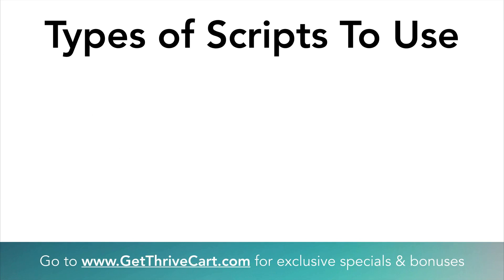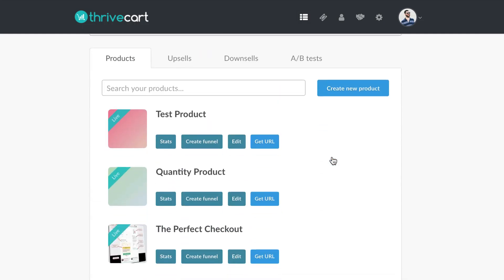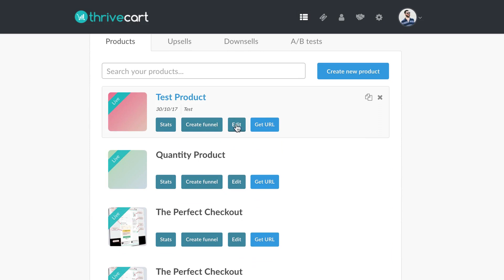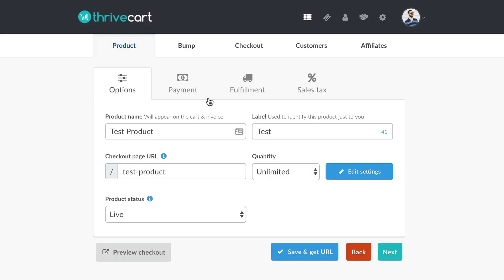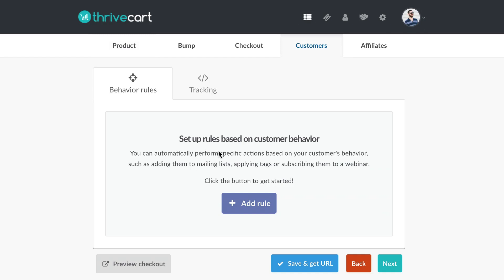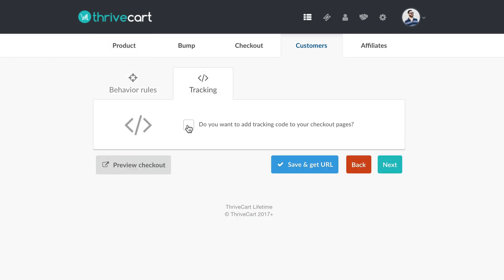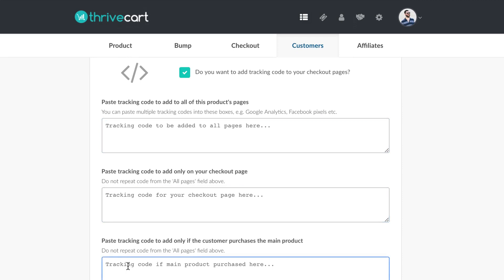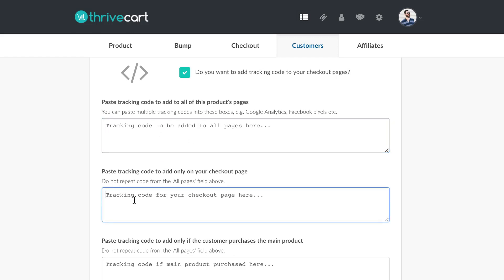How To Use Custom Scripts & Tracking With ThriveCart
Are you looking to add custom codes to your Thrivecart checkout pages? Cool! Watch this video and figure out how to do it.

This is definitely one of the more common questions that pops up and it’s super simple to do.

If you need to install:

- Google Analytics
- Facebook Pixel
- Twitter Pixel
- Google Conversion Pixel
- Olark Chat Window
- Visual Website Optimizer Tracking
- Or any other tracking code…

Be sure to check out this video on how easy it is to implement!

If you don’t own Thrivecart yet, be sure to grab it